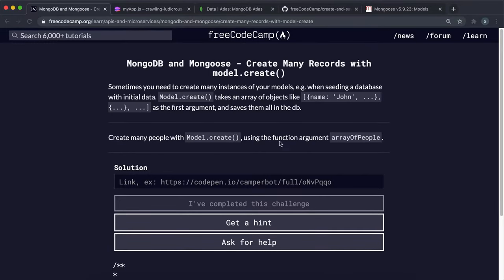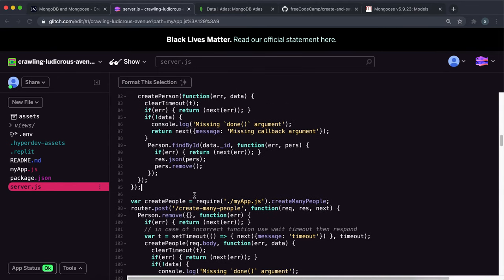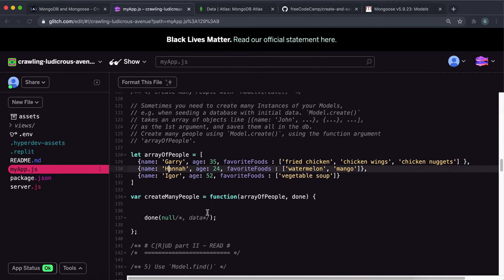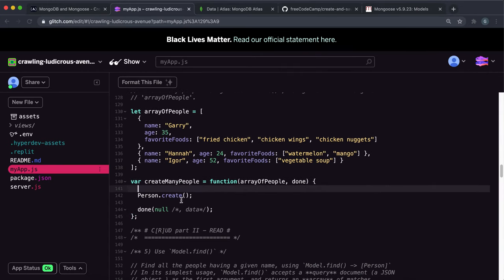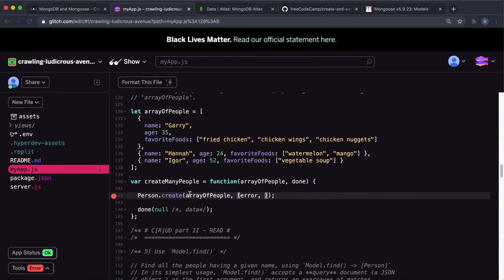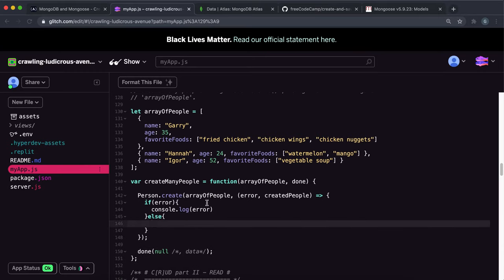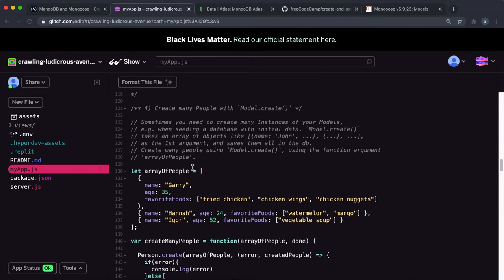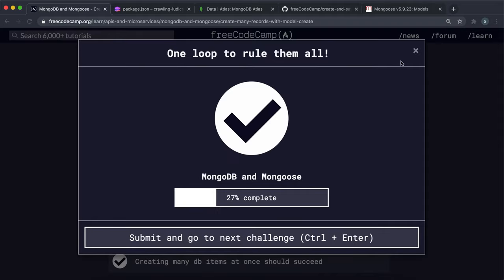04 - Create Many Records with model.create() - MongoDB and Mongoose - freeCodeCamp Tutorial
We can bulk create many records in our database. Firstly, we set up an array with objects containing properties and values that correspond with our model's schema, and then call the create() method on the model with the array. This will generate documents from each object in the array and write them to the database.

Concepts:
model.create()
Shortcut for saving one or more documents to the database. MyModel.create(docs) does new MyModel(doc).save() for every doc in docs.

document.save()
Saves this document by inserting a new document into the database if document.isNew is true, or sends an updateOne operation only with the modifications to the database, it does not replace the whole document in the latter case.

Model
Models are fancy constructors compiled from Schema definitions. An instance of a model is called a document. Models are responsible for creating and reading documents from the underlying MongoDB database.

mongoose.model()
When you call mongoose.model() on a schema, Mongoose compiles a model for you. The first argument is the singular name of the collection your model is for. Mongoose automatically looks for the plural, lowercased version of your model name.